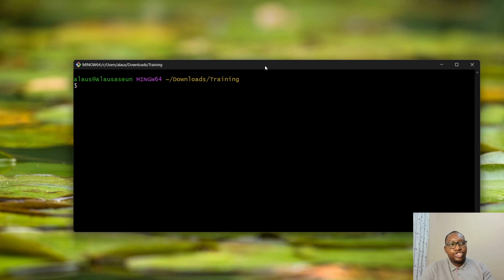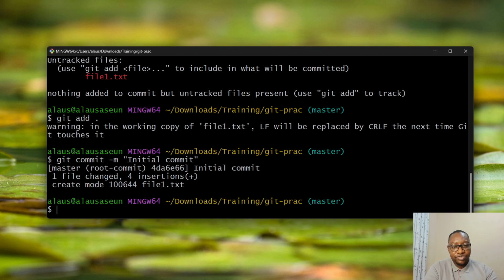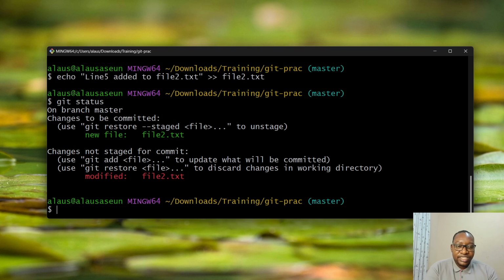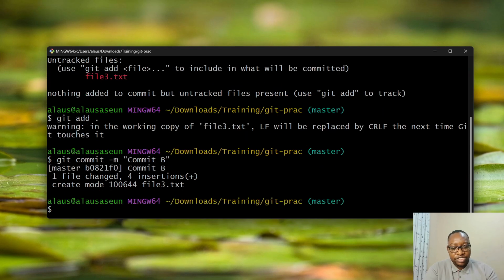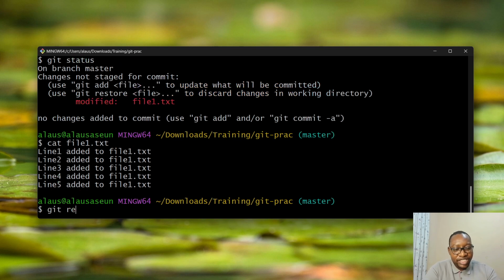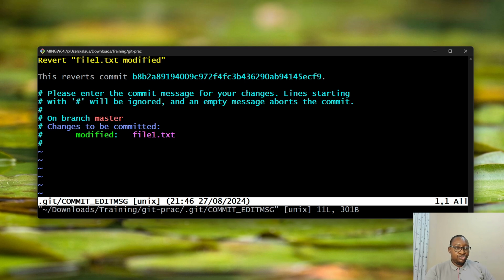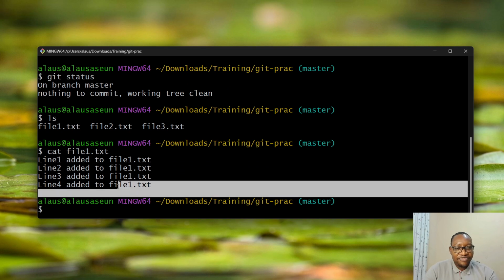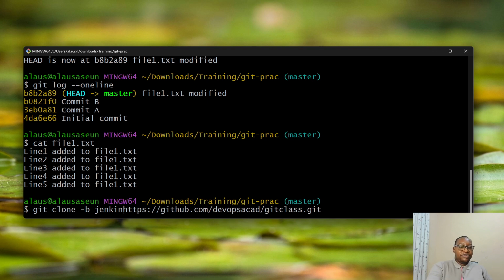CLASS 21 - GIT Reset | Revert | Restore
In this class, we dive into three powerful Git commands: git reset, revert, and git restore. Learn how to undo changes, roll back commits, and recover previous versions of your code with confidence. Understanding these commands is crucial for managing your project history and keeping your codebase clean and organized.